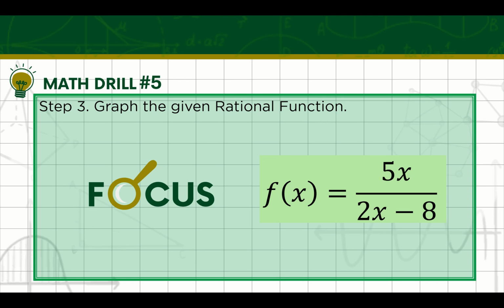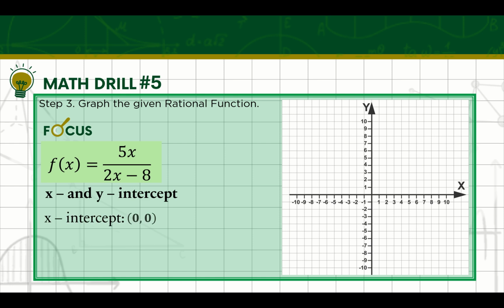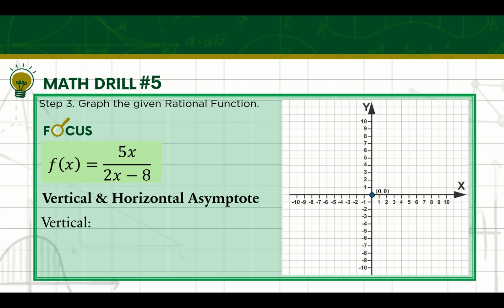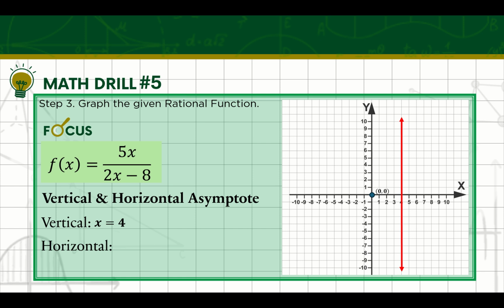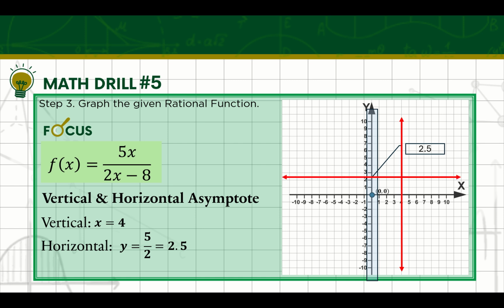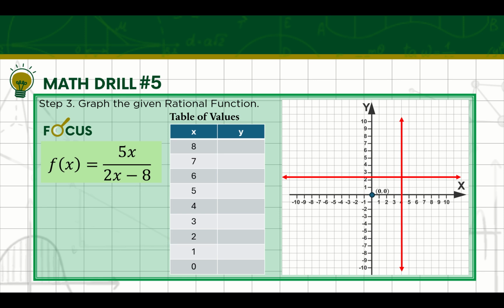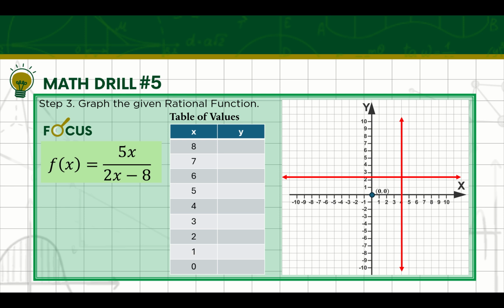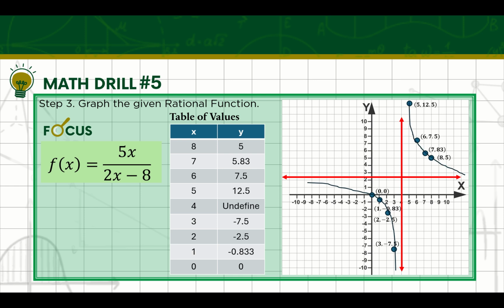Math Drills #5 6